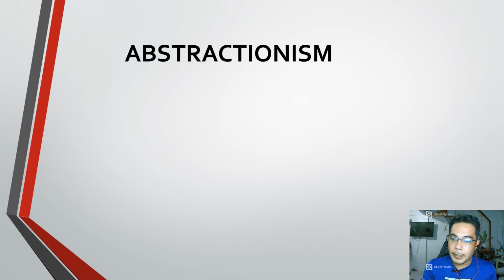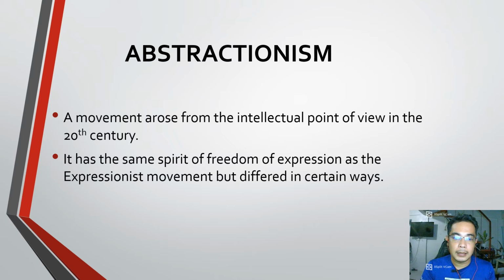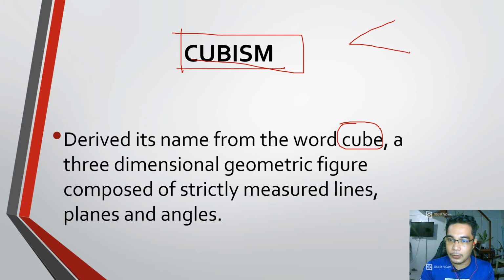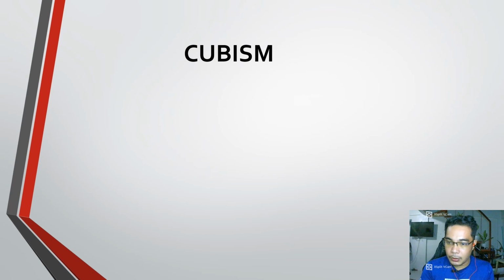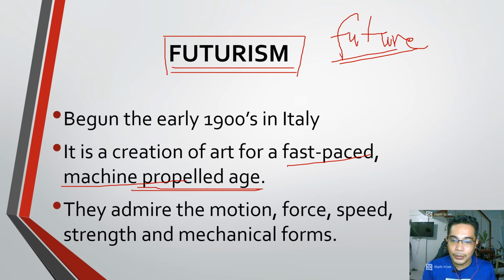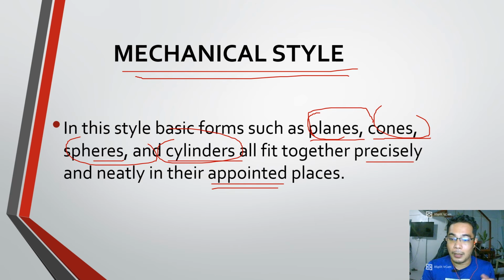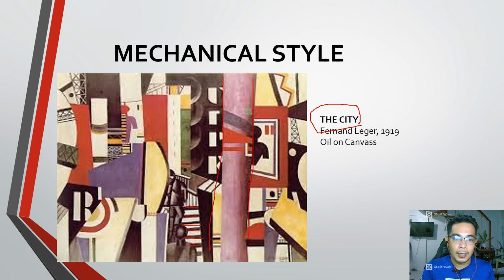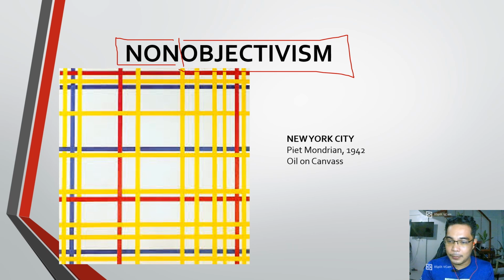Week 4 Day 2 - Abstractionism